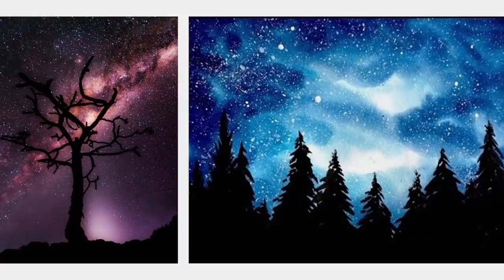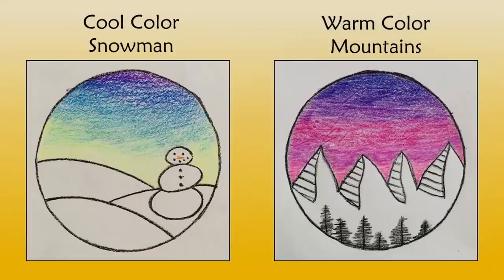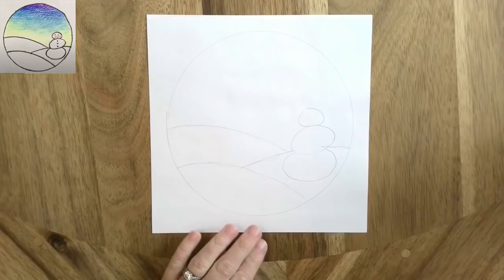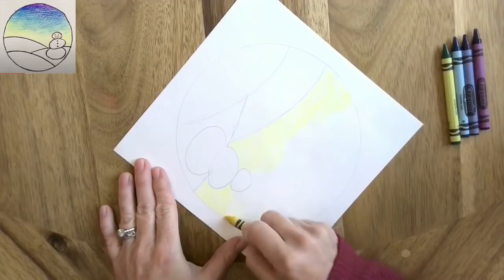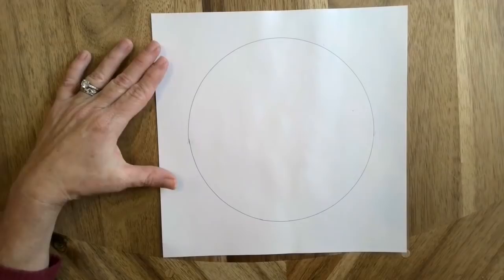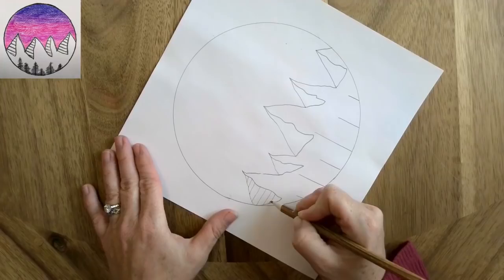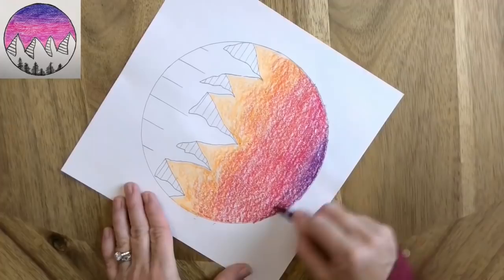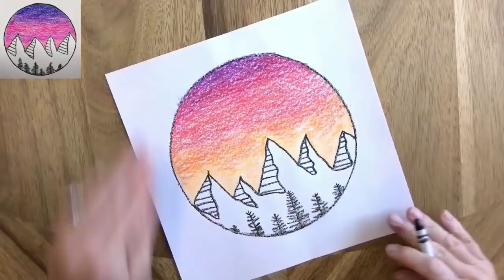Galaxy Skies Art Project (grades K-5)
Inspired by artist Jen Arayni and her beautiful galaxy sky scenes, students will see examples and then can create their own magical scene.  Best with crayons or colored pencils.

Video by Jennifer Stenta for South Bay Hands on Art.